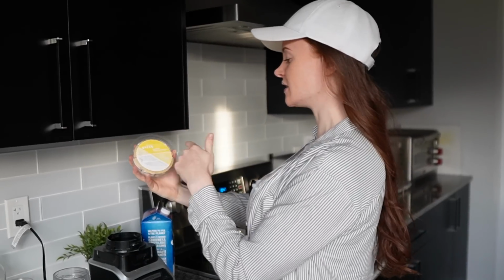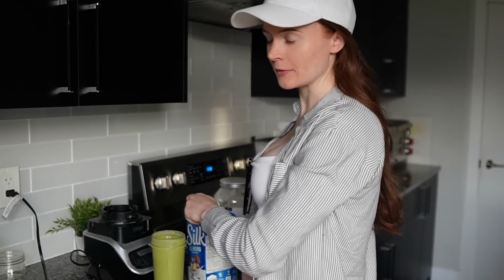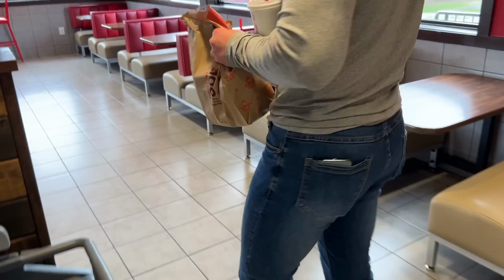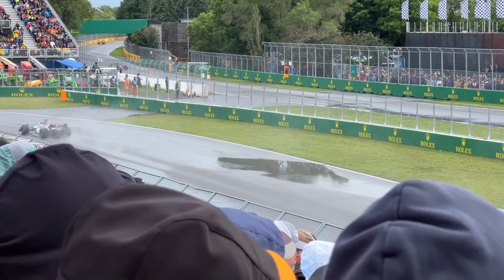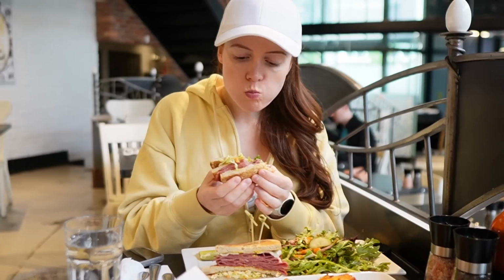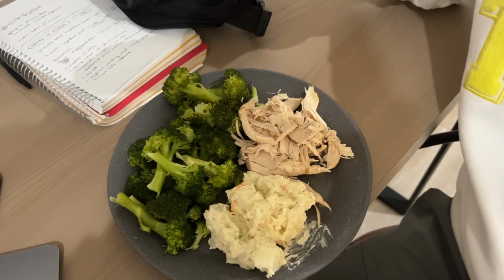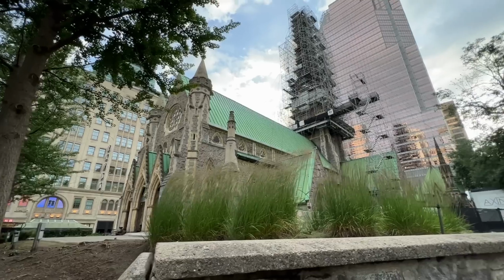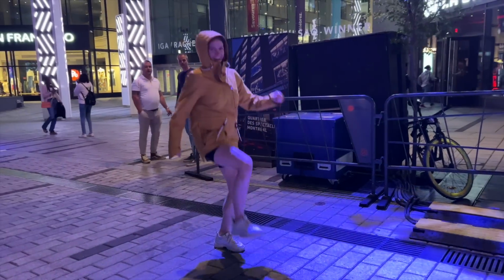WHAT I EAT IN A DAY *pregnant*...Pregnancy Cravings & Intuitive Eating (Second Trimester)